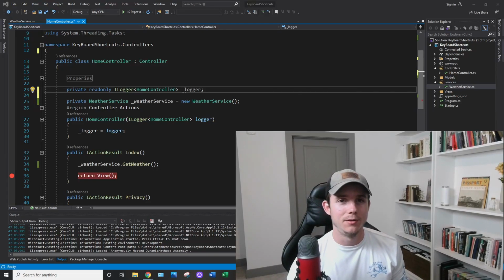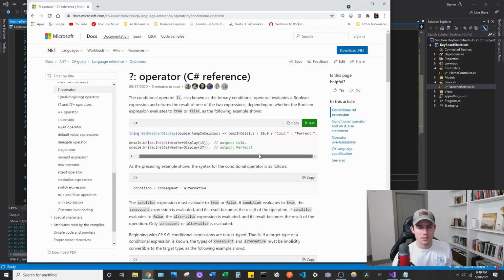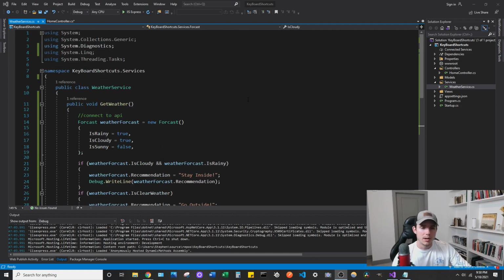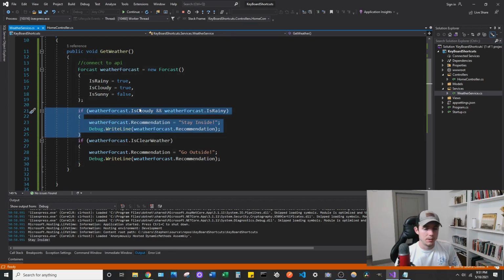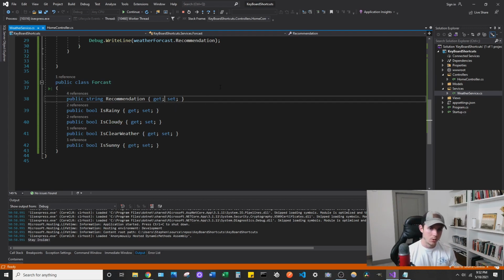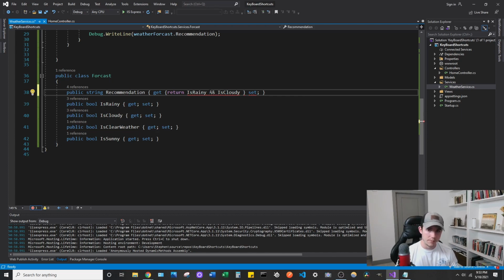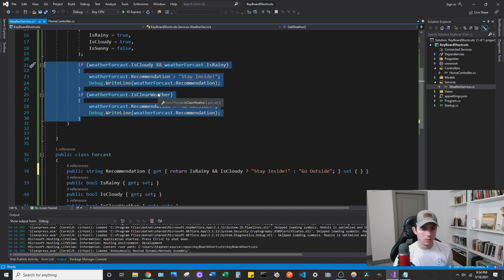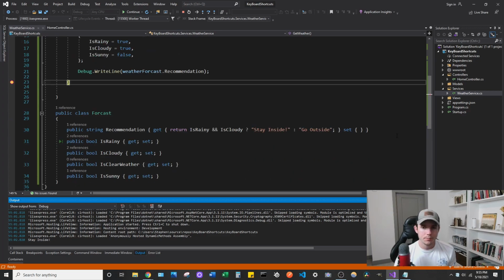C# Ternary Operator - Clean Code Practices in Visual Studio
The Ternary Operator in C# is a clean, shorthand way to write conditional logic. Using Visual Studio, I show you a practical example of when to use ternary operators as a software developer.